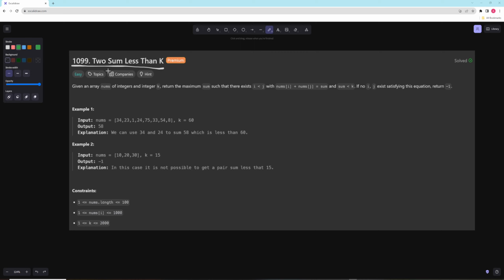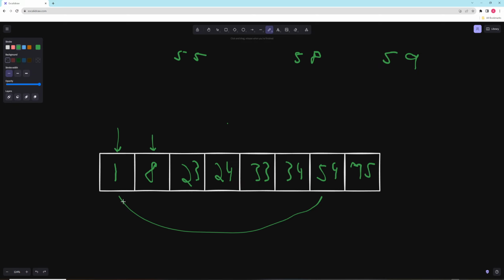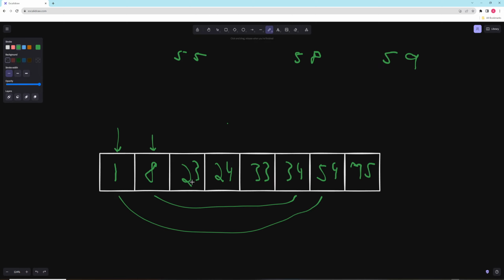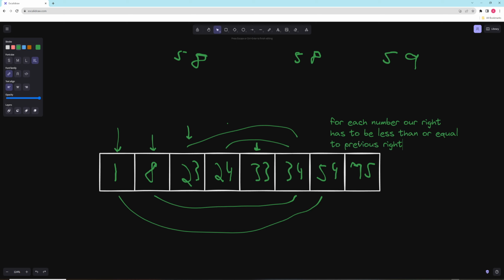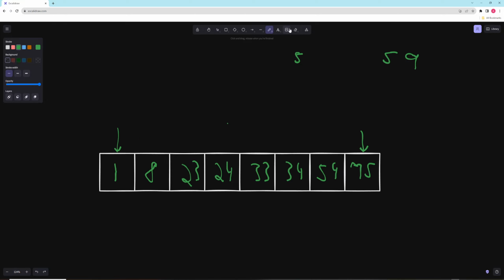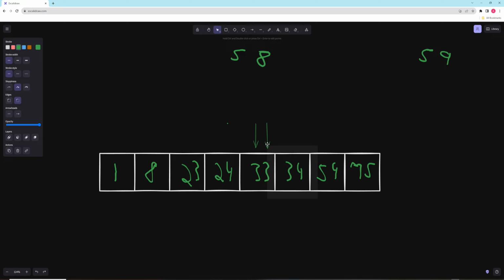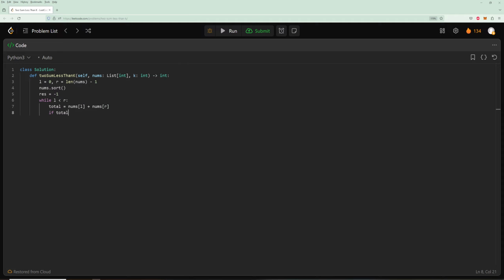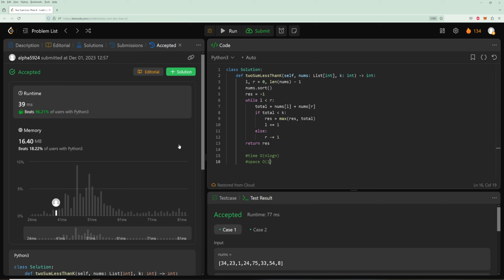Two Sum Less Than K - LeetCode 1099 - Python